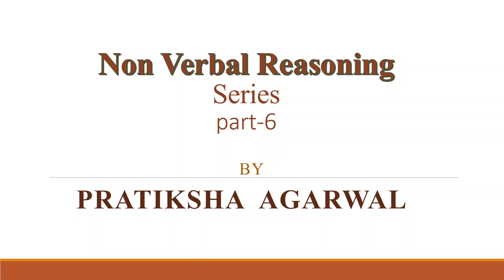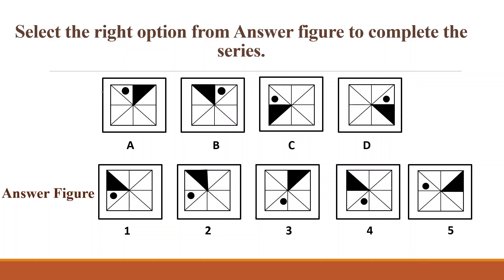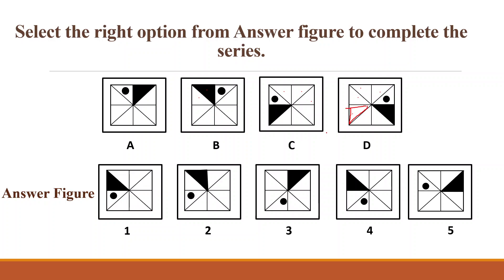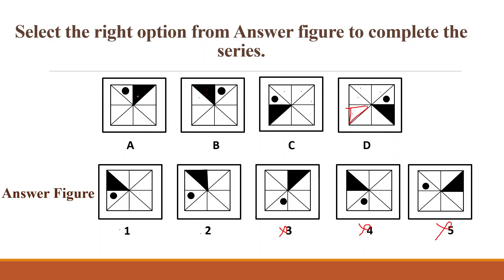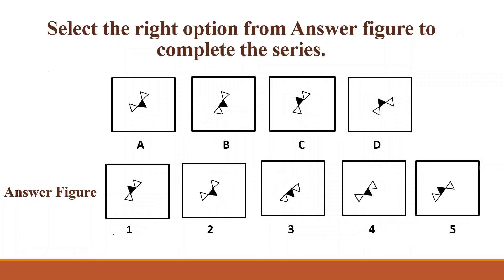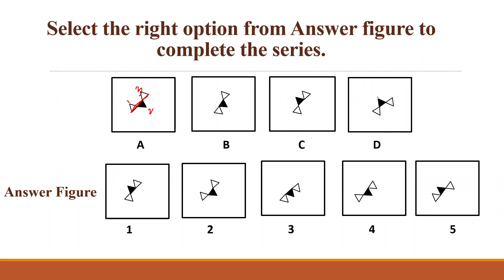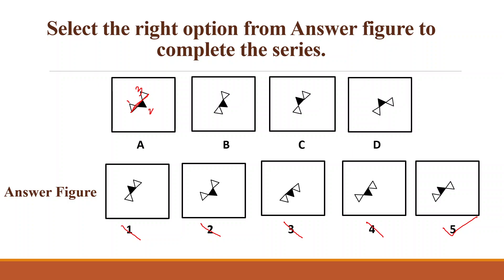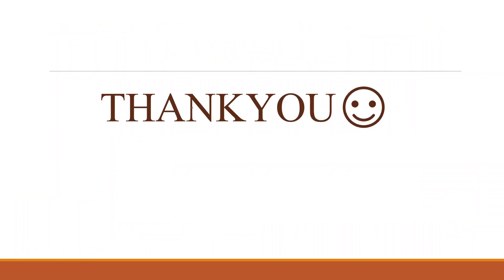Non Verbal Reasoning SERIES PART 6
This video explains questions of medium level based on non verbal reasoning.
In this video, we will discuss two problems related to non verbal reasoning.
Questions covered in this video are of various competitive exam level. Through this video students can get the idea of the type of questions asked in the examinations.
Any suggestion regarding content are welcomed in the comment section.